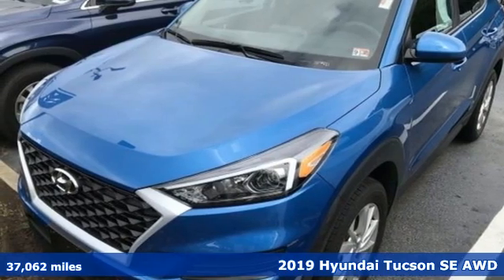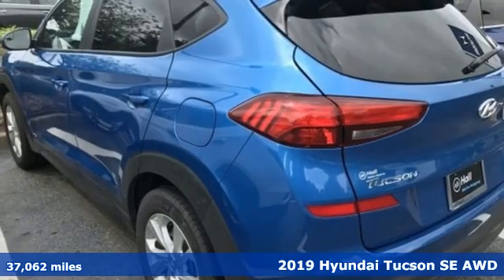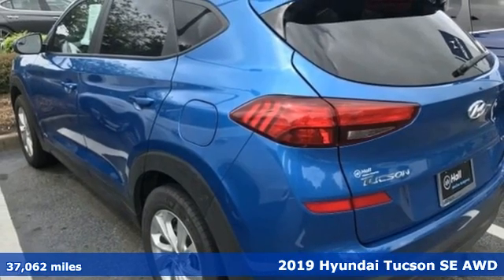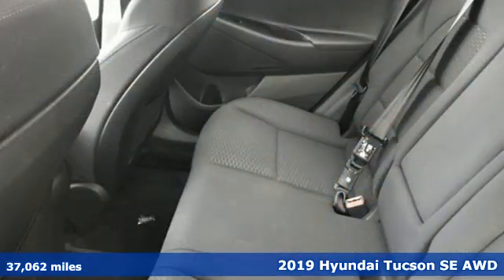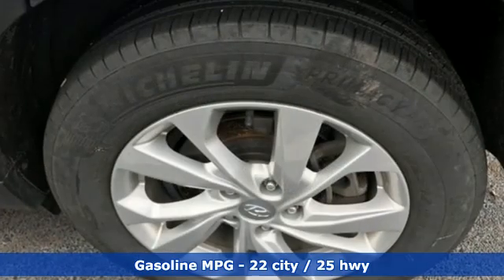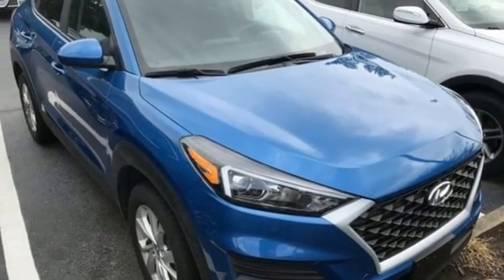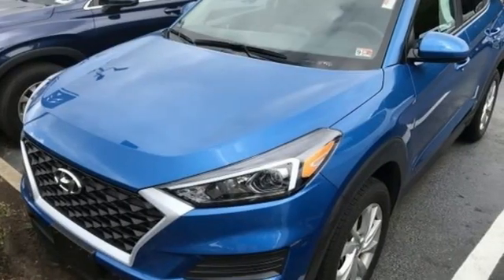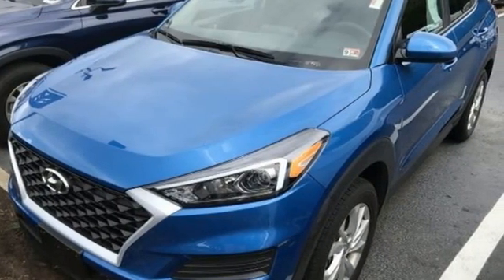Used 2019 Hyundai Tucson Newport News VA Norfolk VA, VA 11R3863 - SOLD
Year: 2019
Make: Hyundai
Model: Tucson
Trim: SE
Engine: I4
Transmission: 6-Speed Automatic with Shiftronic
Color: Blue
Interior: black
Mileage: 37062
Stock #: 11R3863
VIN: KM8J2CA43KU946764
We are currently offering Vehicle Purchase Home Delivery by appointment. Your additional costs are sales tax, tag and title fees for the state in which the vehicle will be registered, any dealer-installed options (if applicable) and a $699 dealer processing fee (Virginia, North Carolina). Prices are subject to change, and prior sales are excluded. While every reasonable effort is made to ensure the accuracy of this information, we are not responsible for any errors or omissions contained on these pages. Please verify any information in question with the dealer. Recent Arrival!

Address:
12872 Jefferson Avenue